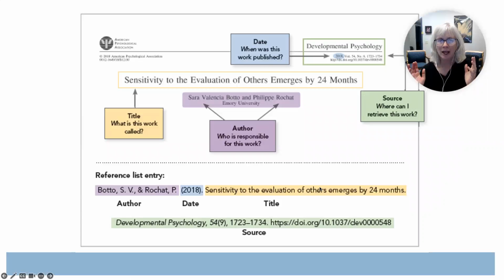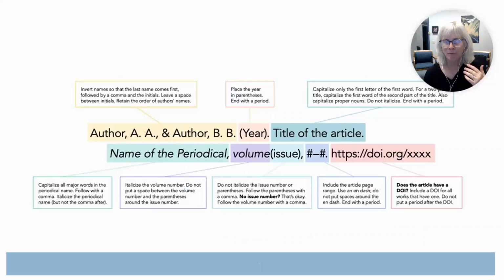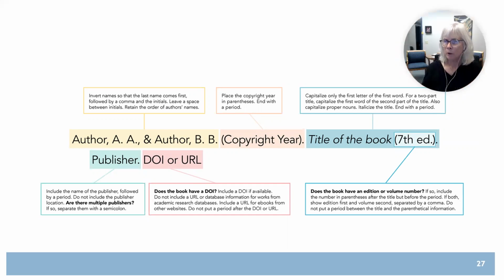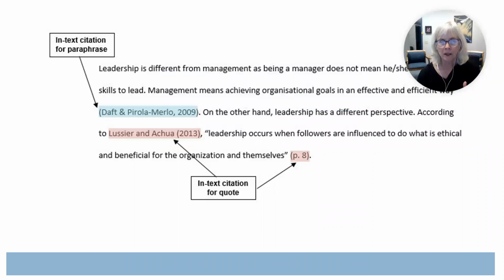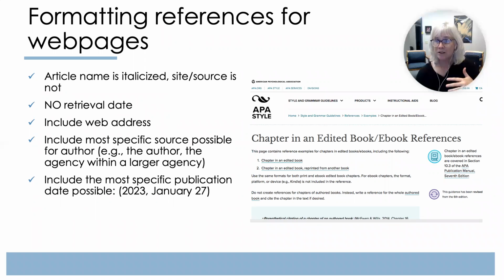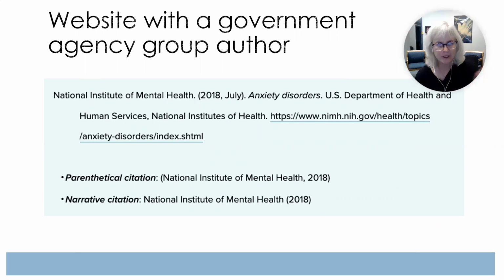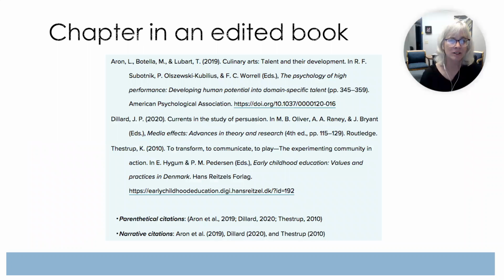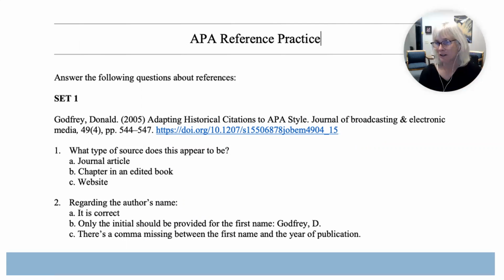2.3. Citing and referencing sources.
We'll focus on citing and referencing sources using APA Style (7th ed.). Resources to support this process are on D2L. As throughout this series, these videos were designed to go along with Beth Morling's Research Methods in Psychology text.